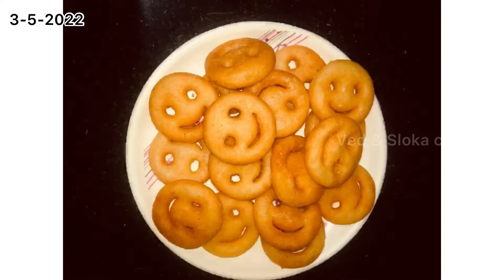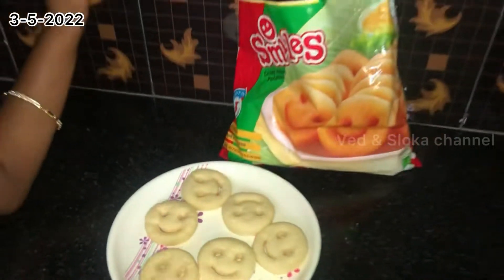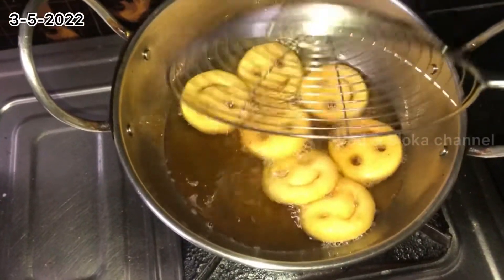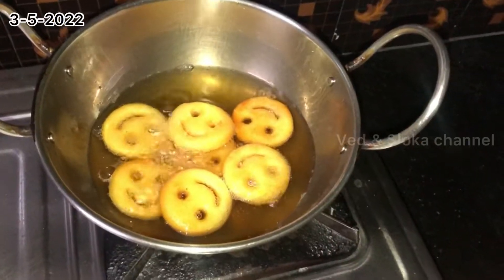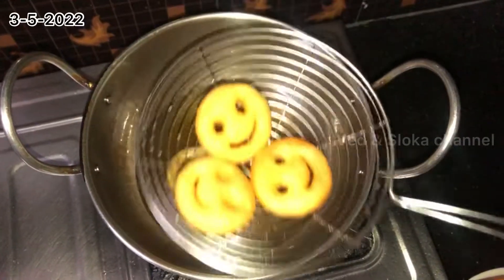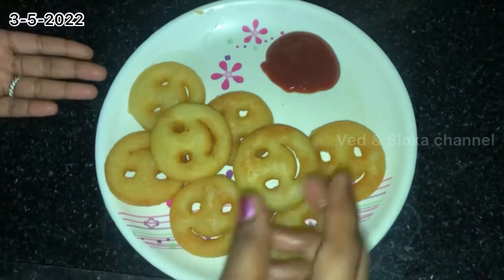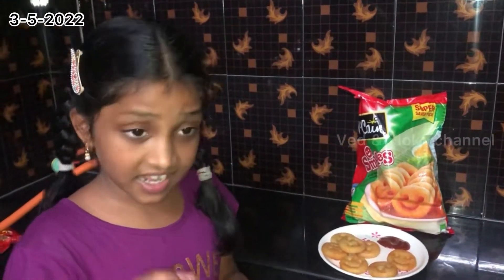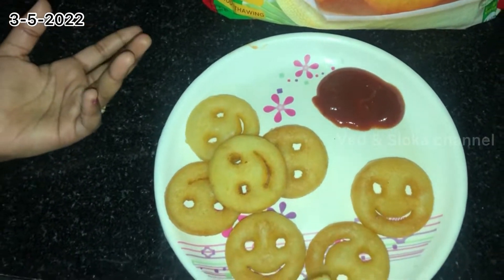Kids favourite yummy snack recipe mccain smilies by sloka